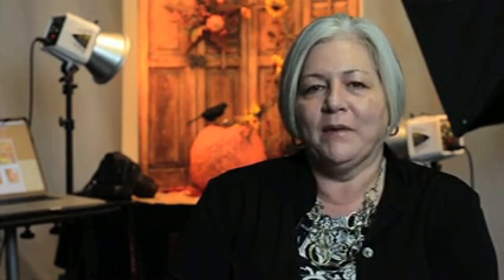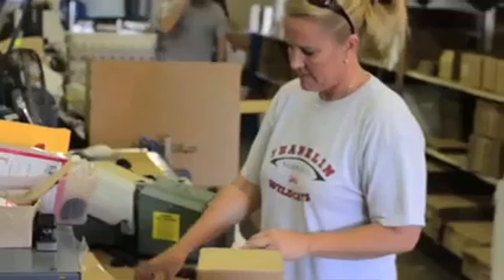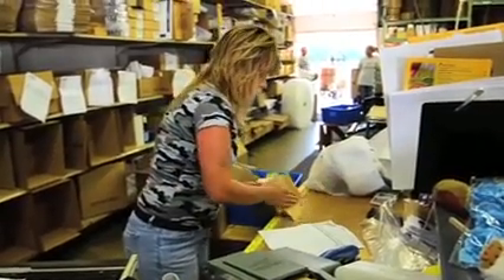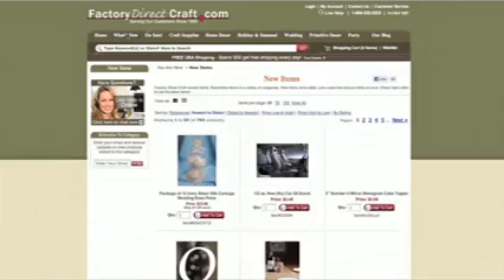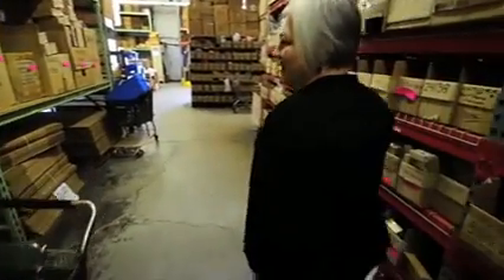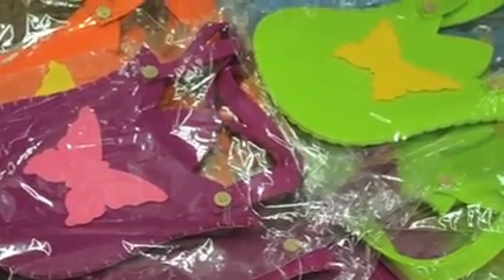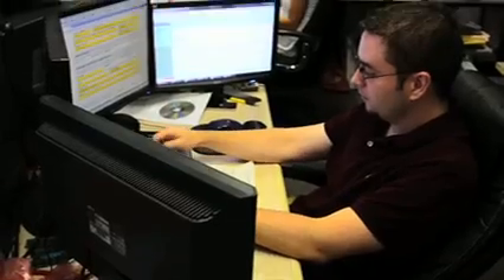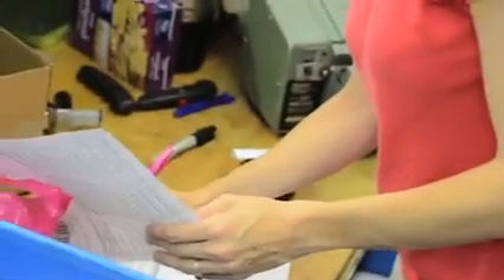The Factory Direct Craft Story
We have been online since 1996, which gives us the years of knowledge required to provide you a secure and friendly shopping experience. We have helped many different companies over the years, including event planners and even movie/television production companies with their specialized needs. We operate our own shipping and order fulfillment center in the small town of Springboro, Ohio. Items are stocked in our 76,000 sq. foot warehouse which is equipped with the technology to insure that your order is quickly processed, packaged, and shipped accurately.

From the moment your order is placed, it is treated with special care and attention! We strive to overachieve with both our product and customer service experience. Our family and team members want you to know that we will put all our energy into trying to answer your questions, finding what you want, and making you a Factory Direct customer for life!